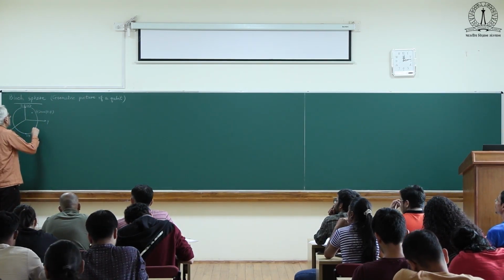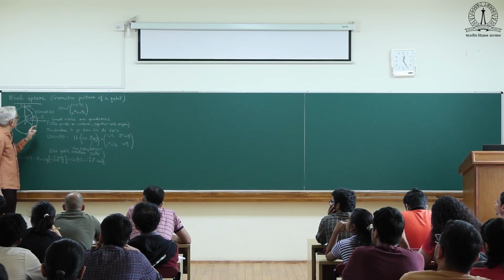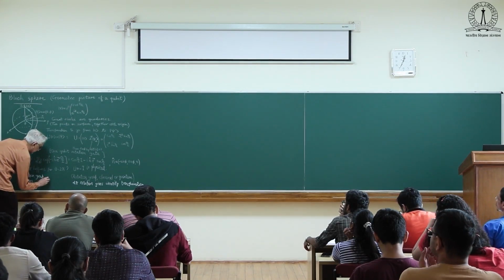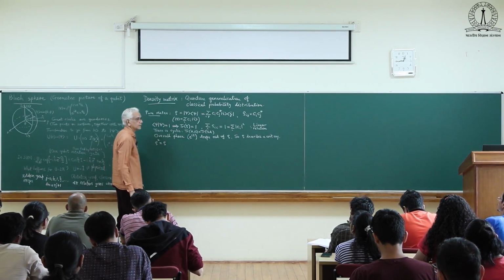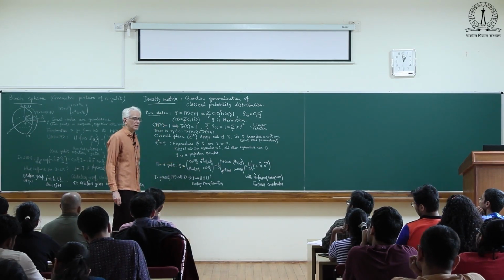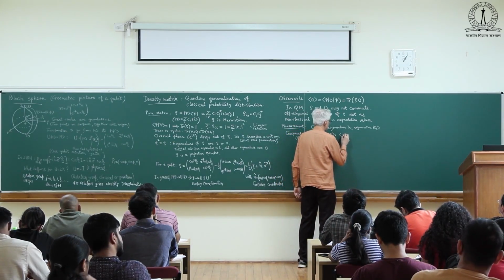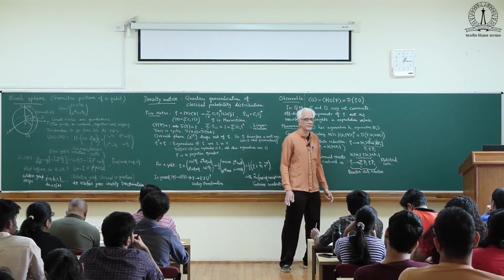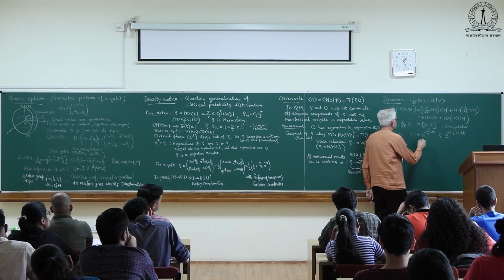Lecture 6: Bloch Sphere for a Qubit, Density Matrix Formalism for Quantum Mechanics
The Bloch sphere representation of a qubit is repeated. The quantum density matrix is introduced as a generalisation of classical probability distribution. The axioms of quantum mechanics are expressed in the density matrix language: States, observables, measurement and evolution.